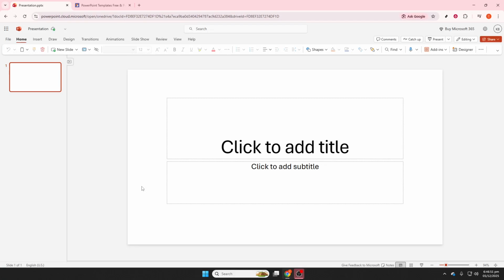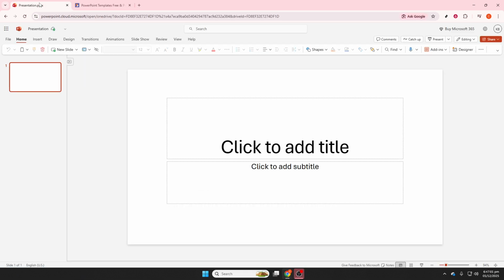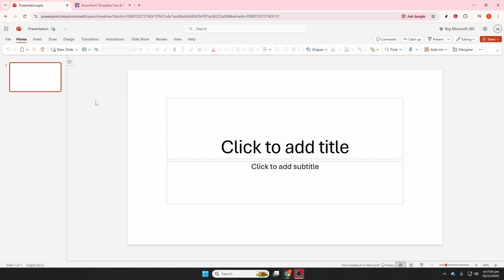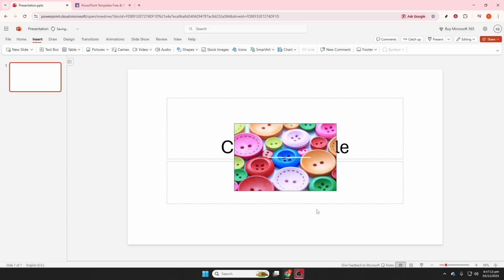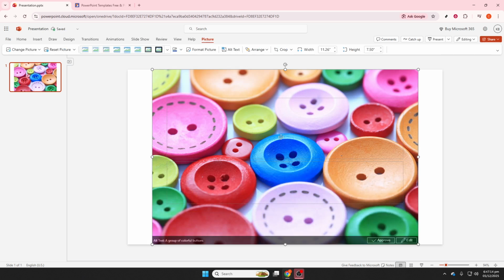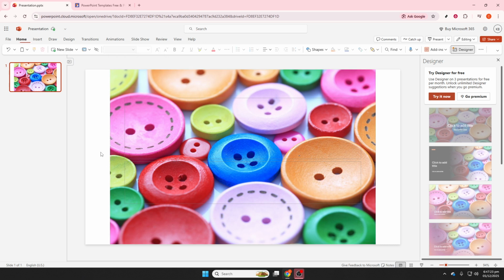How To Edit SlideUpLift Template Wrap Text Around An Image In…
Stop struggling with image and text alignment! 📐 This step-by-step tutorial shows you How To Edit Any SlideUpLift Template and master a key design skill: Wrapping Text Around An Image Flawlessly in PowerPoint.

Wrapping text correctly instantly elevates the professionalism and visual appeal of your slides, making your data digestible and engaging. We walk you through the precise formatting tools you need to access to control the text flow around your visuals in any template you use!